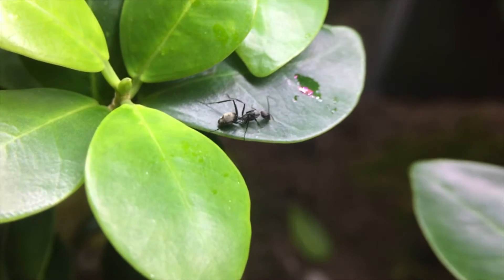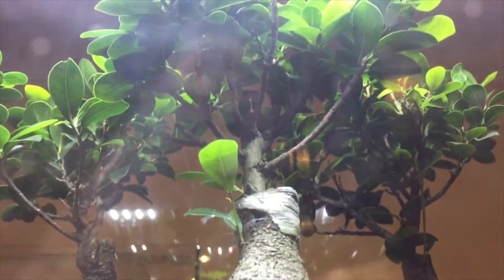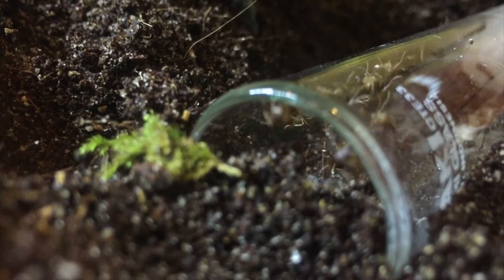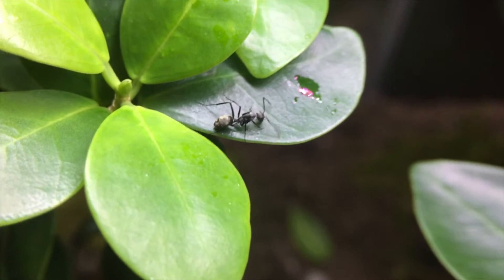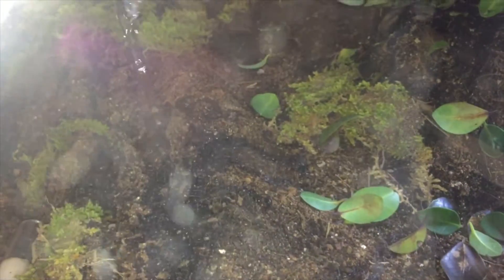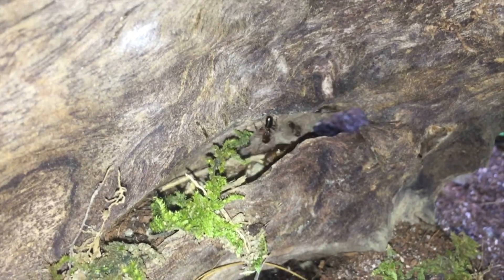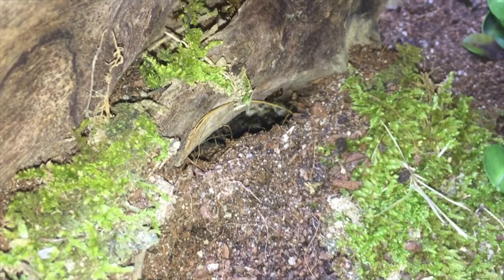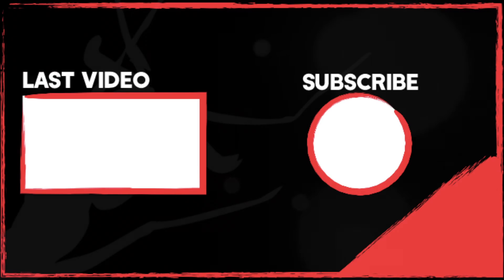HUGE multi colony Ant Vivarium! (part 1)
Hey guys as promised a new video this Saturday of my huge vivarium, this is gonna be a 2 part series and I think you guys are really gonna enjoy it. I apologies for the bad quality as some of this was filmed months ago. Thanks as always for all the support guys and cant wait to be making more videos.